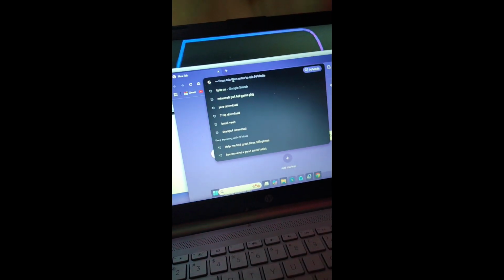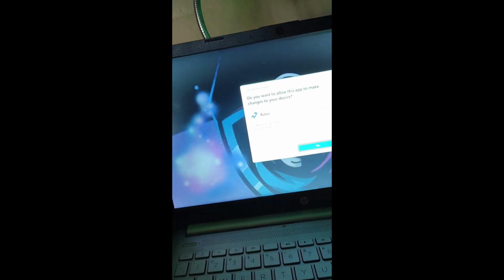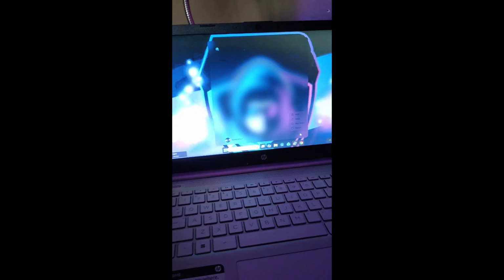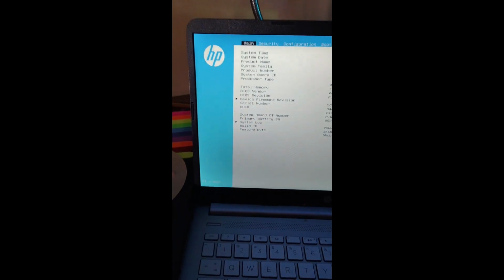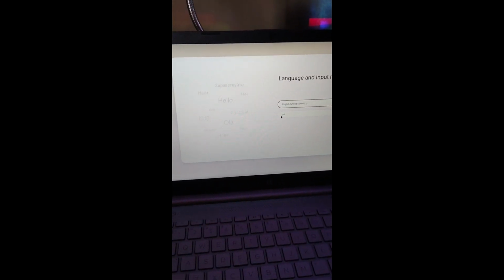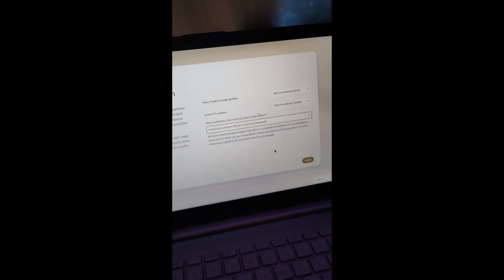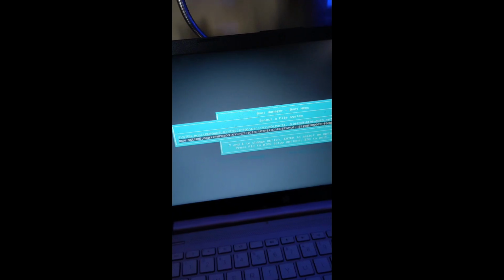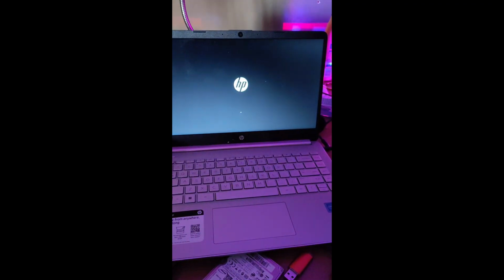How to dual boot windows 11 and fyde os with USB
Rufus link: Rufus.ie